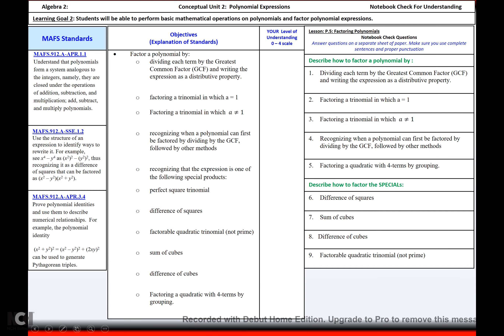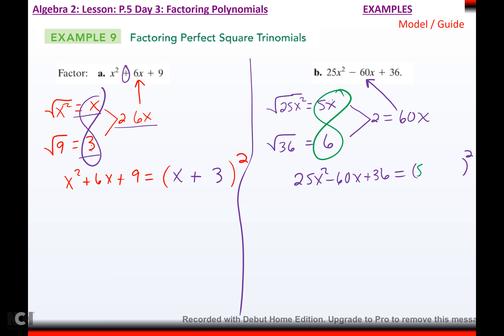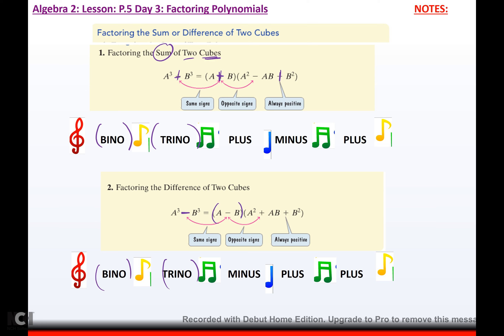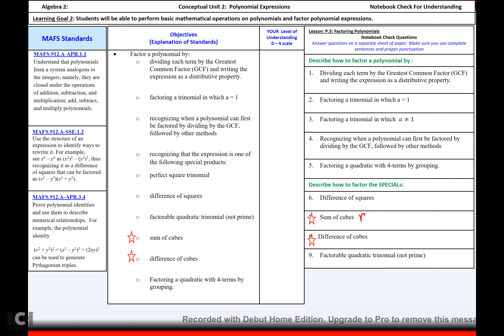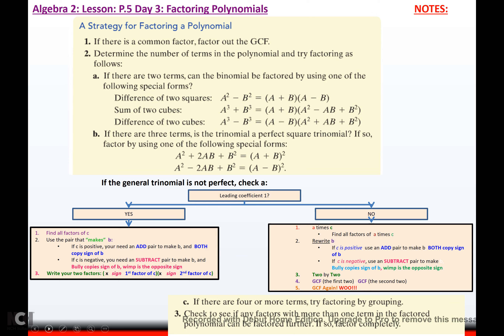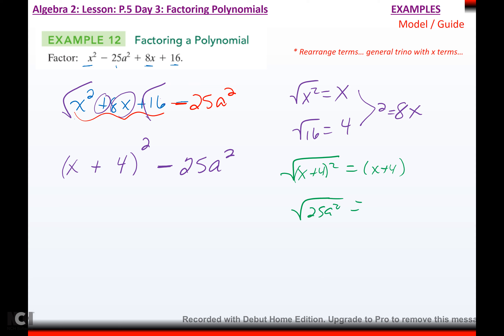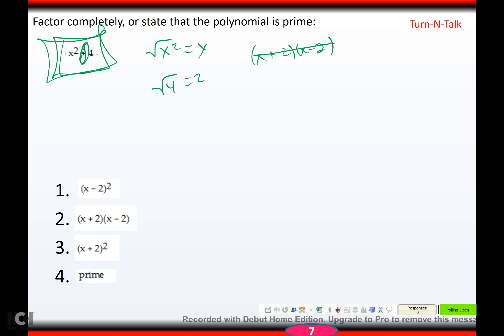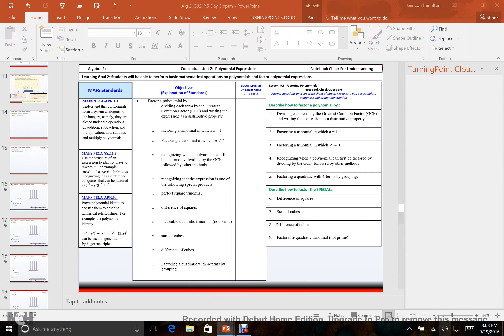Alg 2 p 5 Day 3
Factoring sum of squares
Factoring Difference of Squares
Factoring Tricky probems